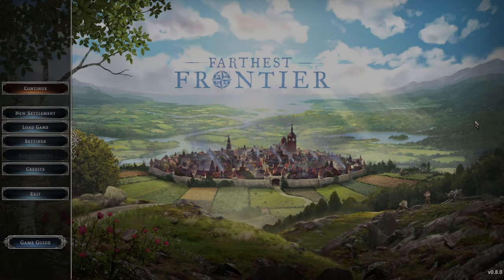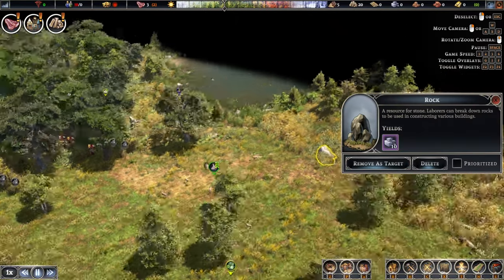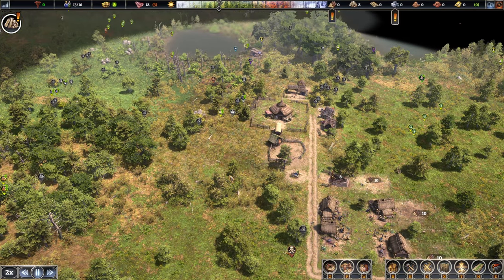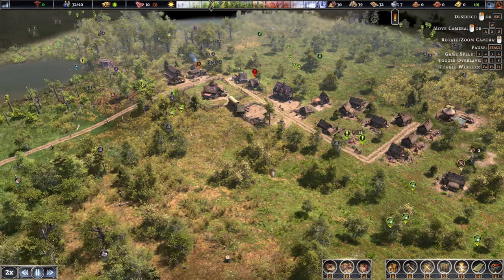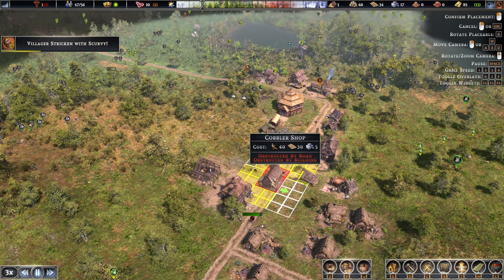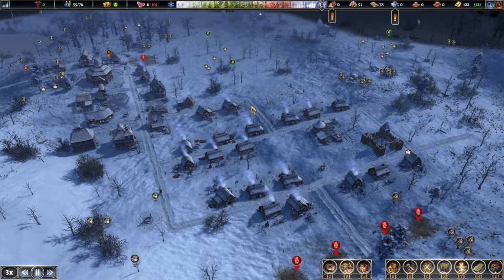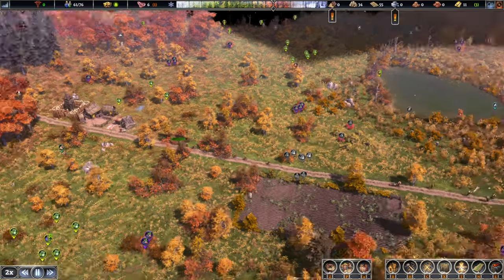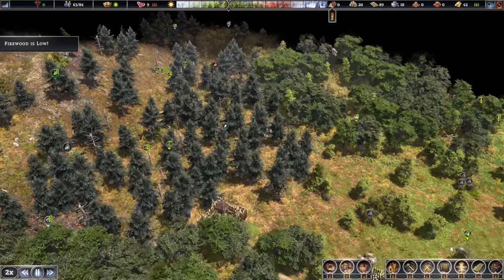FARTHEST FRONTIER | Wafflesocket Settlement on Vanquisher | E01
Farthest Frontier - Wafflesocket Settlement on Vanquisher - toughest settings with a slightly easier map should be a great mix to try out yet another amazing colony building game.